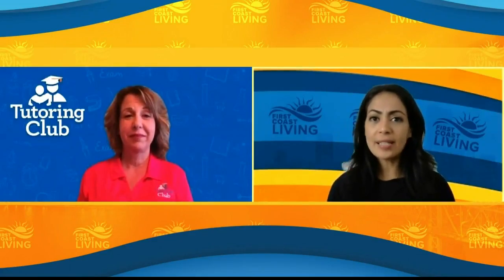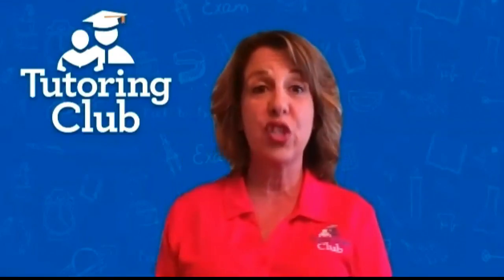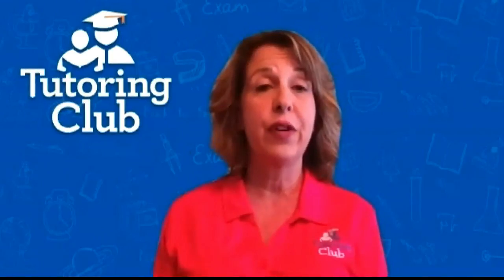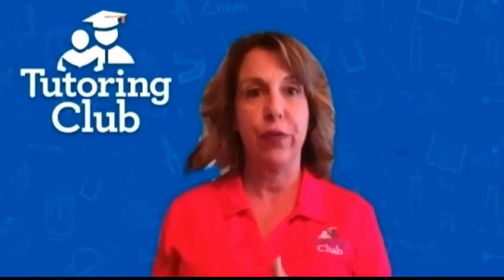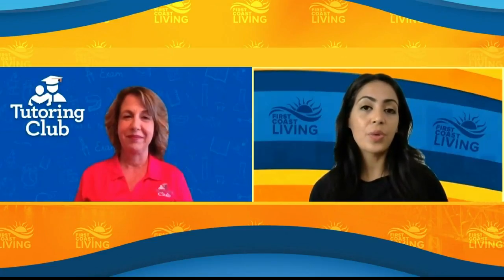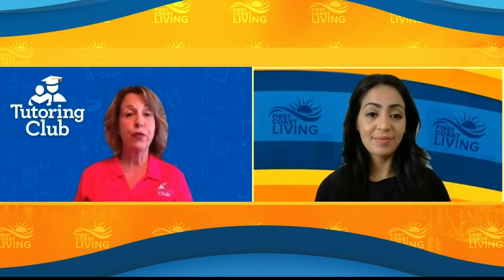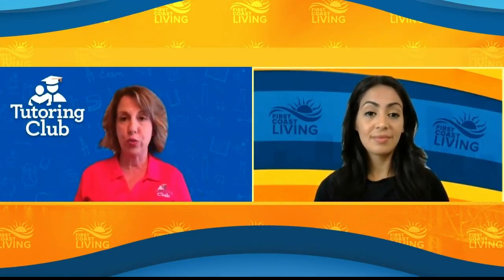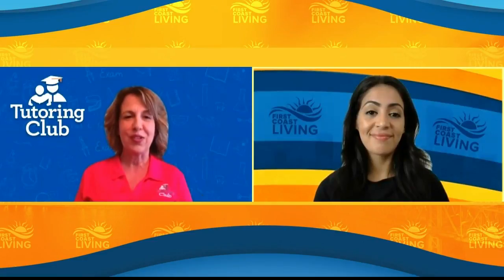How to Help Your Child Avoid the 'Summer Slide' This Year (FCL May 14)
Don't let your child fall in school this summer!